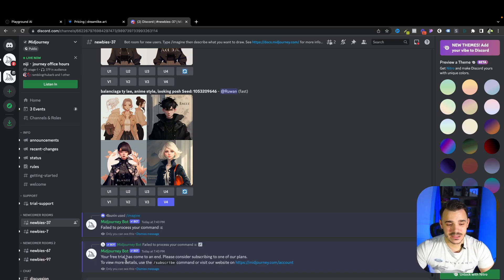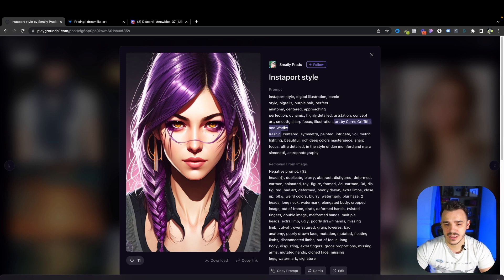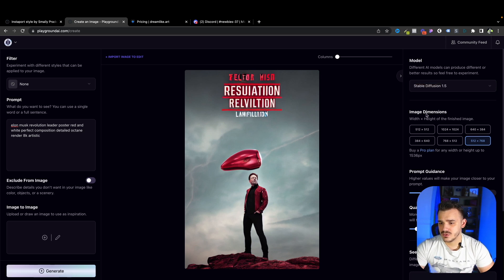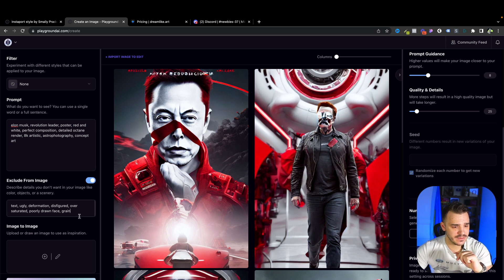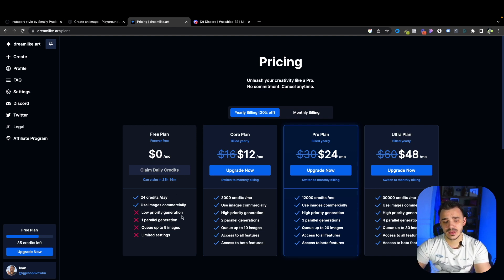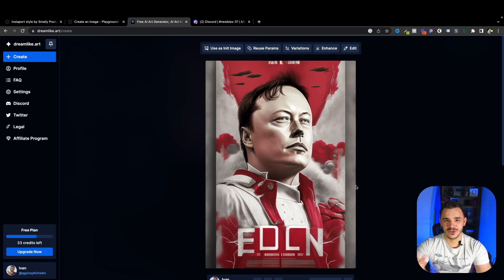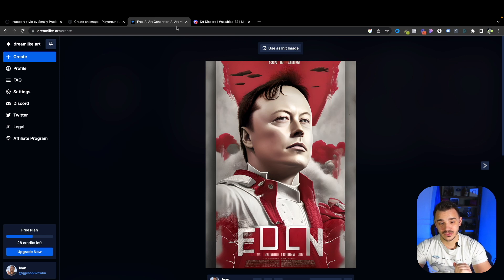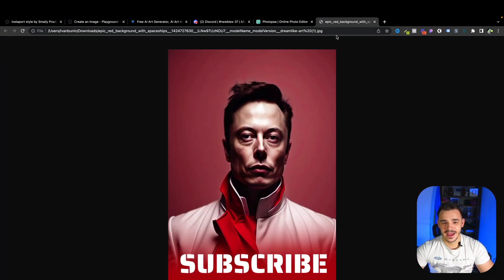I just tried these best FREE Midjourney alternatives...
Midjourney is not the only AI art generator! In this video I cover 2 amazing Artificial Intelligence art generating apps that allow you to create for FREE! I will cover their pricing, functionality and show a quick tutorial on how to use these tools.

#1 is Playground AI gives you a 1,000 free images per DAY.
#2 is Really easy to work with and the results are more predictable. I would say it's easier to work with and overall it's an amazing free Midjourney alternative that you can try today!
Hi there 👋 If you're new to my videos my name is Ivan Bunin, and on this channel I would like to create content that helps people both in their professional and personal life. I cover topics like investments, personal finance, digital business, digital marketing, payment apps, international transfers, cigars and other.